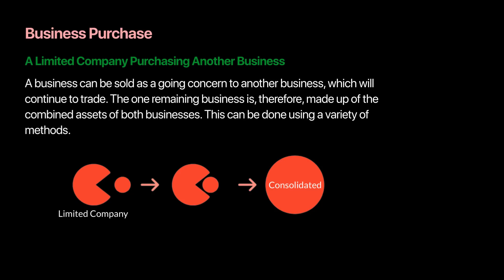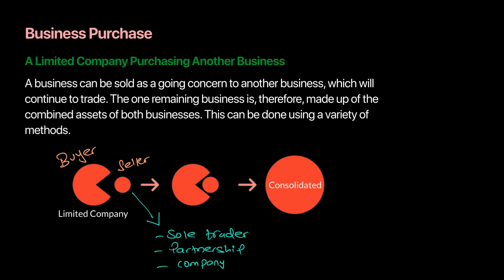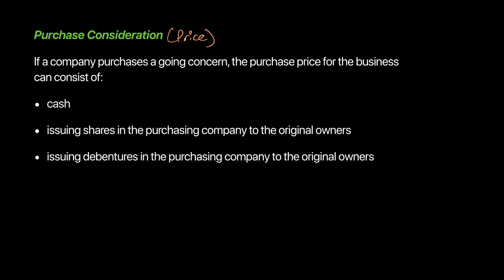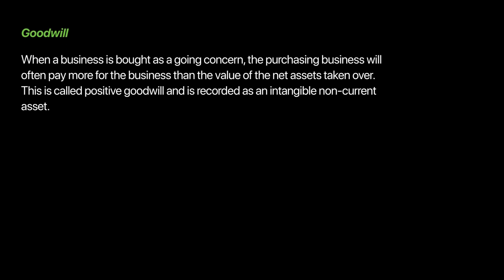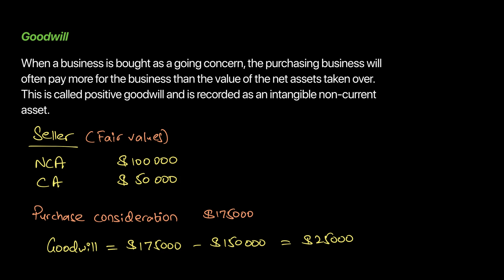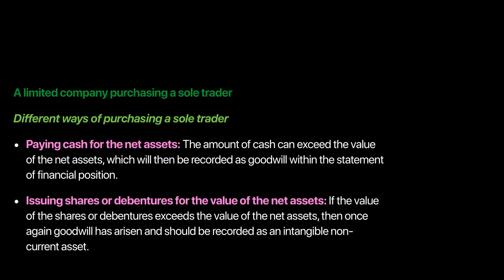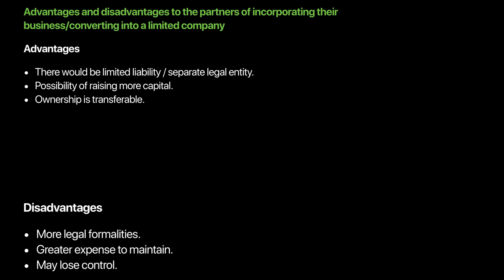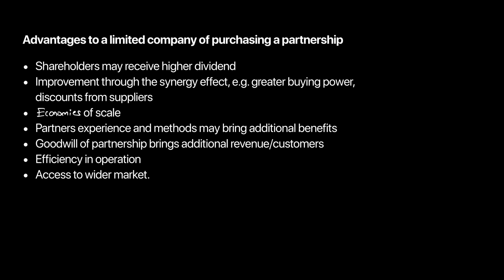Intro to Business Purchase and Merger | A level Accounting 9706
This video lesson for CAIE A Level Accounting focuses on the topic of business purchase and merger. In this tutorial, we will cover key aspects such as:

1. Going Concern Assumption:
Learn about the going concern concept, which assumes that the business will continue operating indefinitely, impacting financial reporting and valuation in mergers.

2. Purchase Consideration and Fair Value:
Understand how purchase consideration is determined in acquisitions and mergers, and how fair value assessment plays a crucial role in valuing assets and liabilities.

3. Goodwill and Synergy:
Explore the accounting treatment of goodwill, representing the premium paid over the fair value of net assets acquired, and synergy, which refers to the combined benefits and efficiencies gained from merging entities.

This video lesson is a necessary stop on your journey to get that A in CAIE A Level Accounting.

Do you want an A in A Level Accounting? Get on Alt Academy to gain access to our treasure trove of resources. You’ll get:

1. Video lessons covering the full AS & A2 syllabus
2. Expert Academic Support
3. Past paper video solutions that explain how to answer each question step by step
4. A readymade study plan to complete the AS or A2 Accounts syllabus in 60 or 90 days
5. Topical skill-checks and chapter worksheets for extensive practice
6. Global Community of learners
7. Revision guides and flashcards
8. Written past paper solutions going all the way back to 2016

Not just for Accounts, but also other commerce and science subjects (and even Psychology), making 8 in total!

So what are you waiting for? Join Alt now!

Check out our main YouTube channel for videos on exam tips, past paper video solutions, intros to our other subject experts & more!